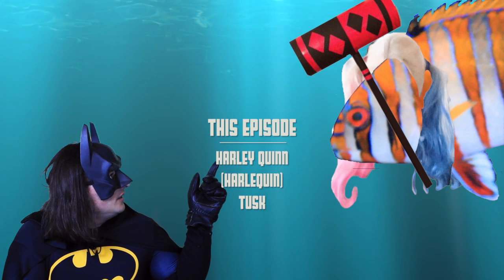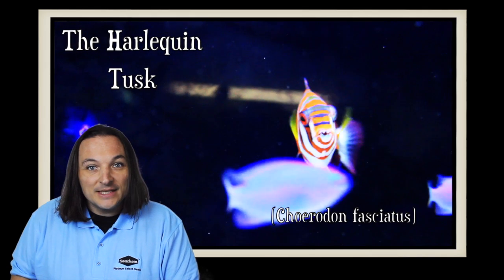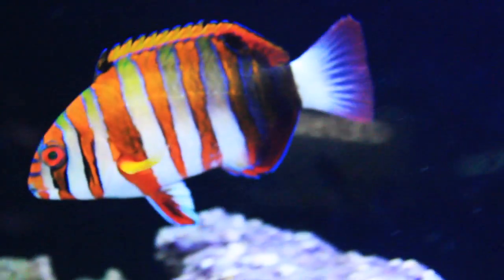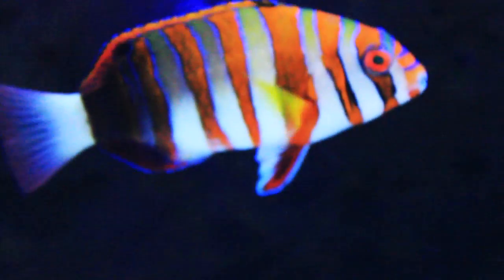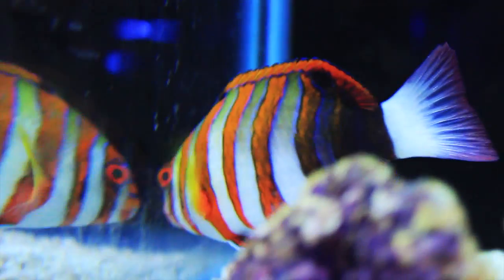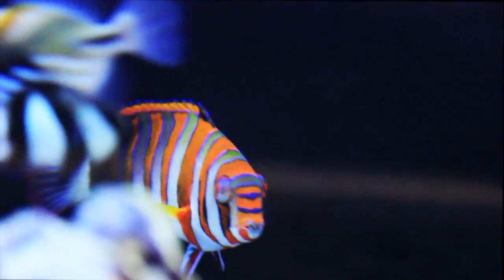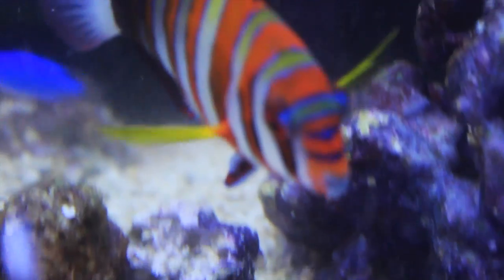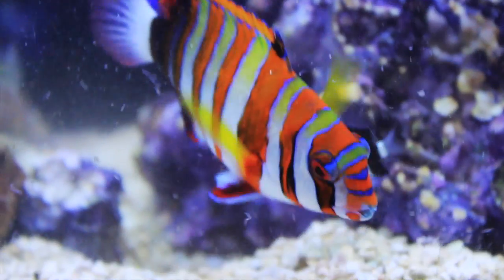Species Spotlight Season 2 - Harley Quinn (Harlequin) Tusk Episode 15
Harelquin Tusk: This popular fish-only wrasse is only collected from the Indian Ocean and Australia. The most stunning feature the Choerodon fasciatus exhibits are its bright blue teeth used to crunch invertebrates. Although considered a fish-only fish they are coral safe and some, like the Georgia Aquarium, dare to display this spectacular fish in their reefs! The Harlequin Tusk maxes out at 10 inches and requires at least a 75 gallon aquarium doing best in a FOWLR aquarium (fish-only with live rock). This is a feisty moderate care level fish-only fish.